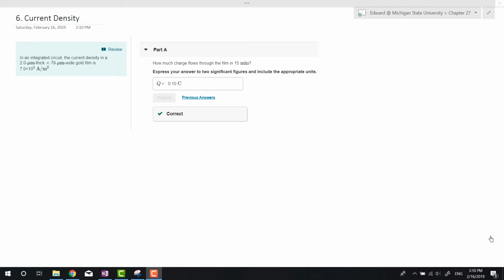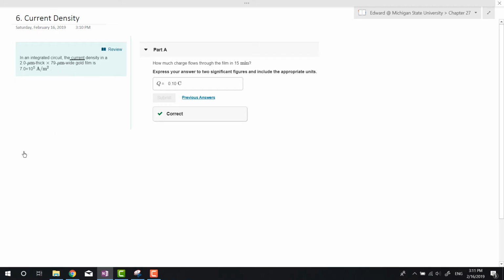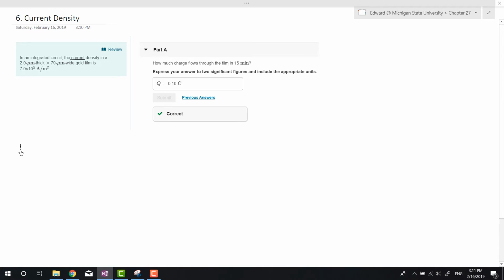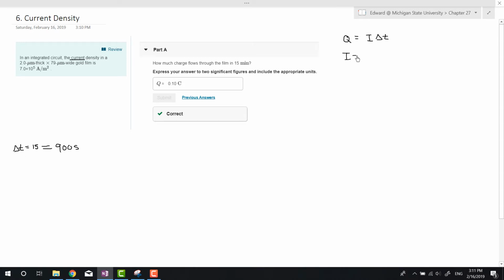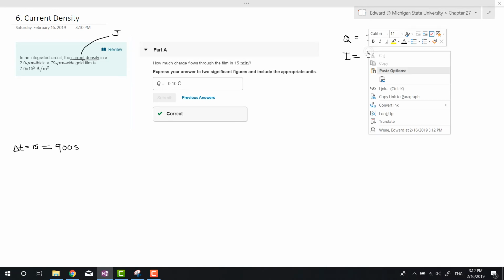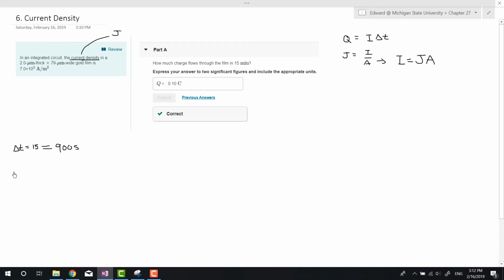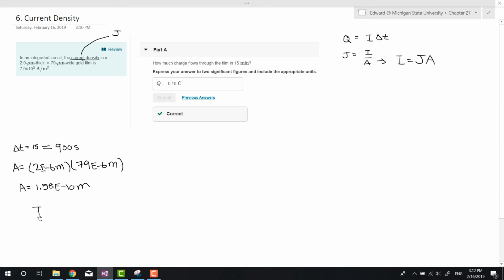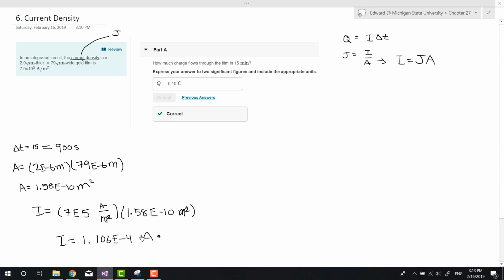PHY 184 - Chapter 27 - Question 6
Michigan State University - PHY184 - Physics for Scientists and Engineers II

Question:
In an integrated circuit, the current density in a 2.0-μm-thick × 79-μm-wide gold film is 7.0×10^5 A/m2 .

How much charge flows through the film in 15 min?